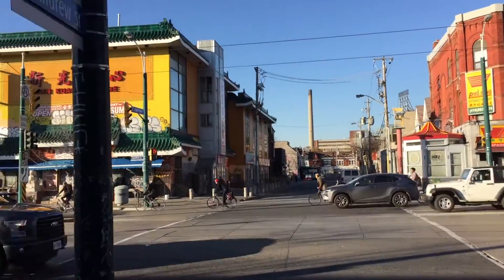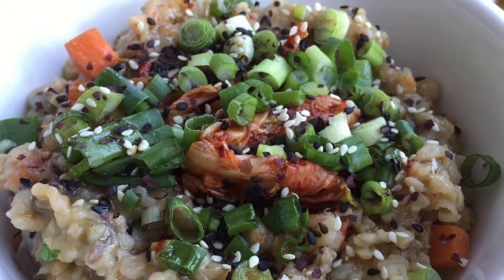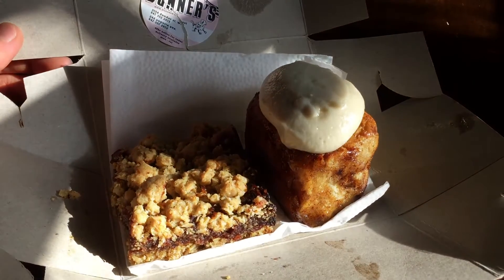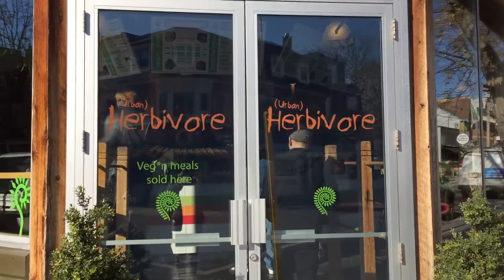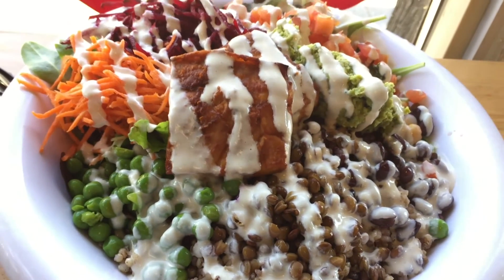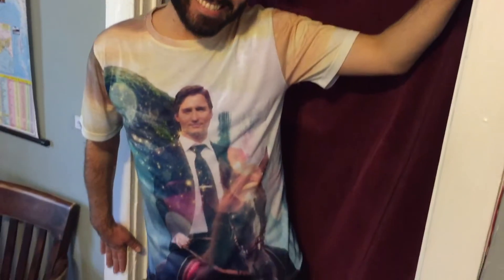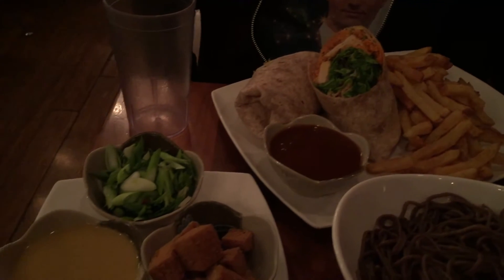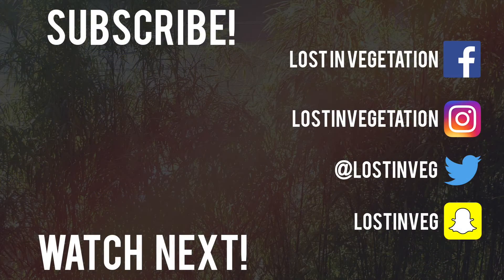Vegan Toronto | A day of eating!